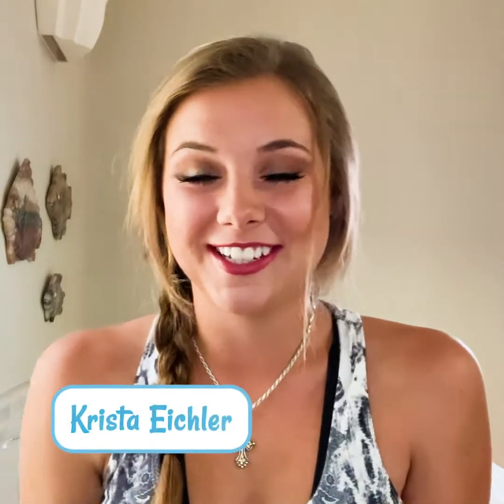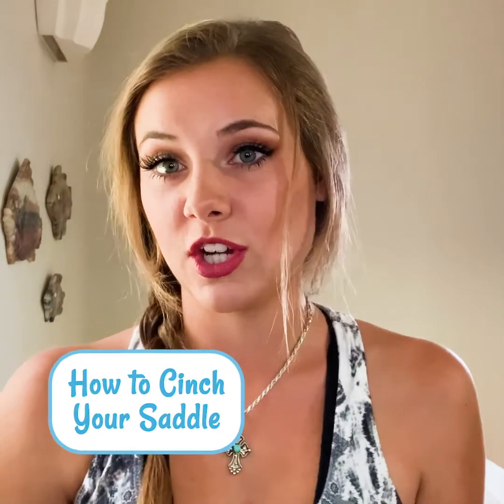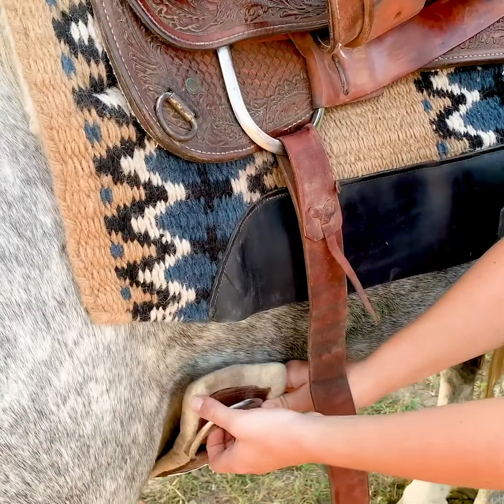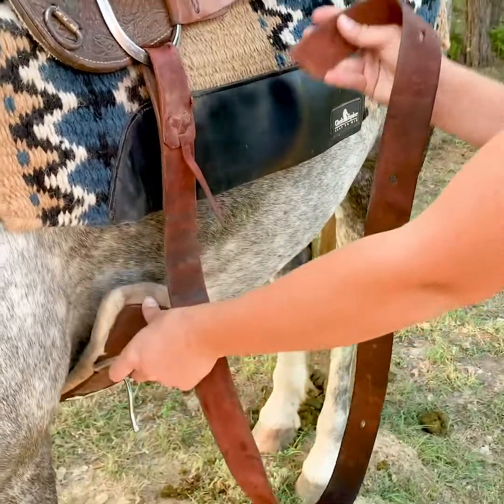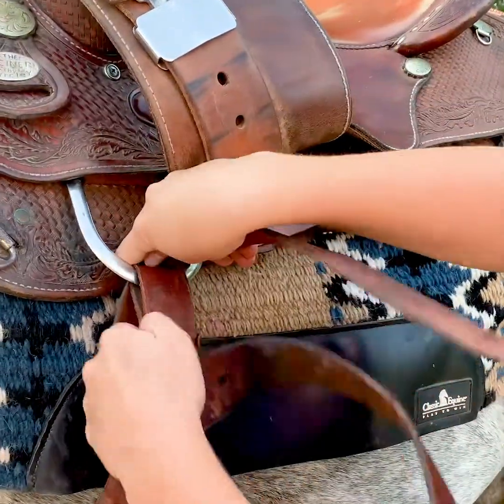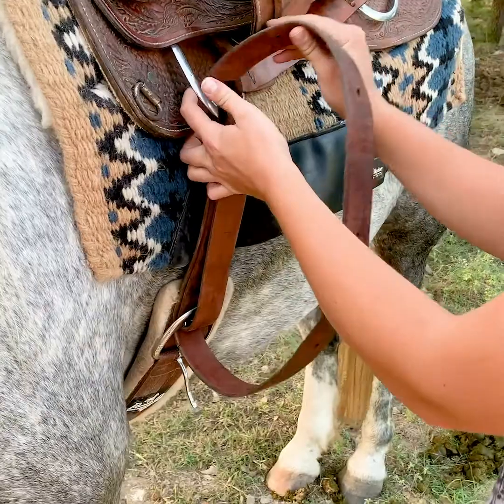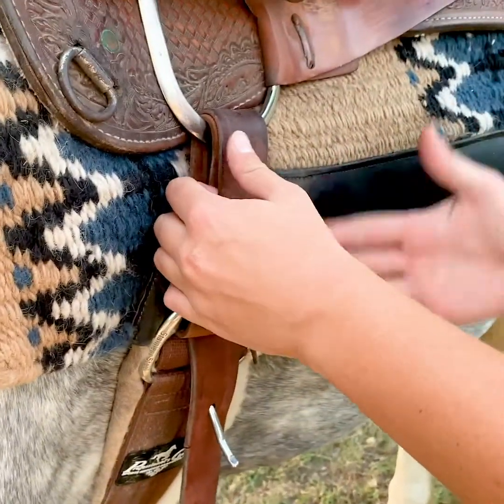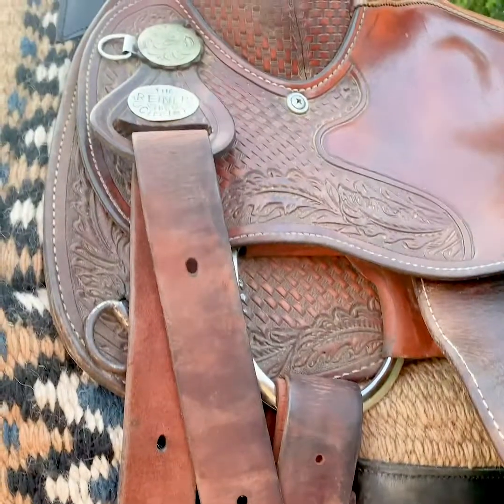The Best Way to Cinch Your Saddle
There are different ways to cinch a saddle, but in this week's Quick Tips for Horse Owners, Krista shows us her favorite method. What do you think?💗 Spoil your horse with gourmet treats, tack and more today!